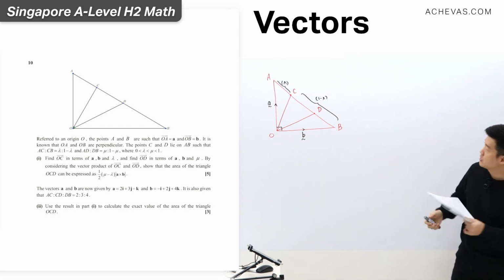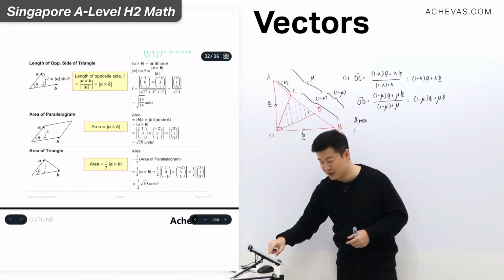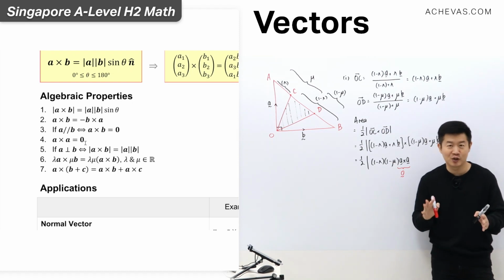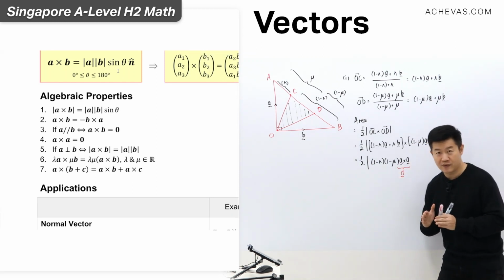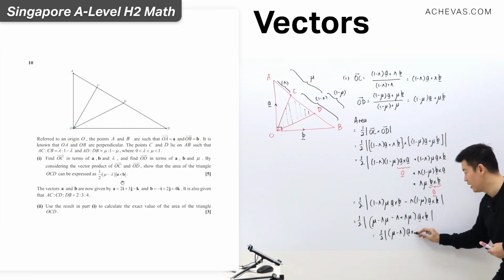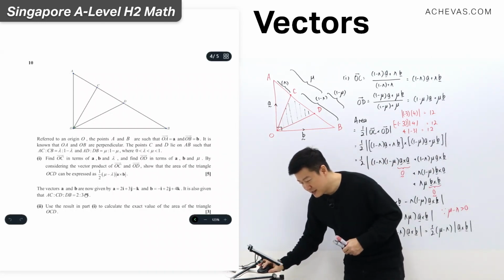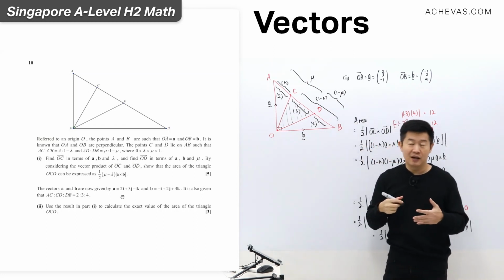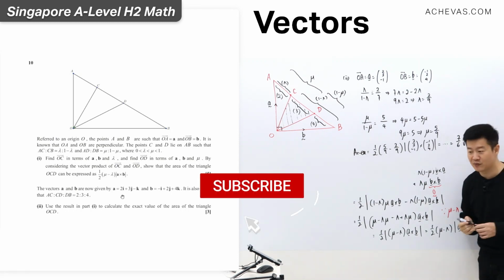Vectors | Achevas A-Level JC H2 Math Tuition (Singapore)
💡 ABOUT ACHEVAS

【 Question from St Andrew's Junior College (SAJC) Exam Paper 】